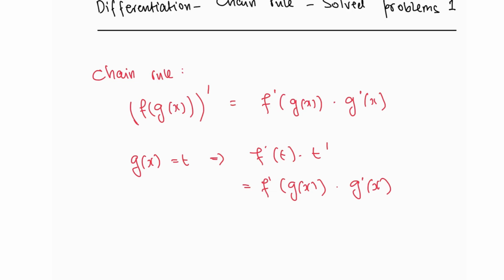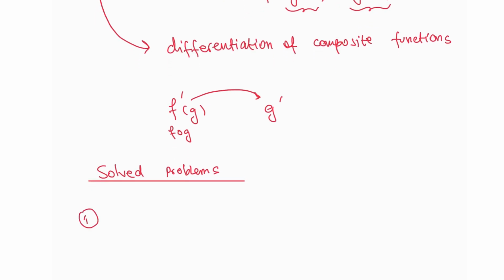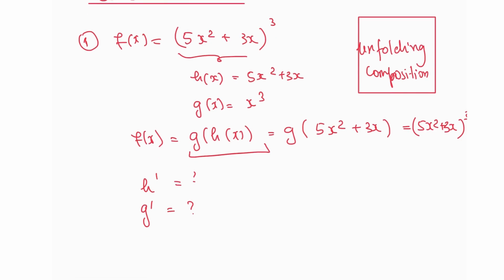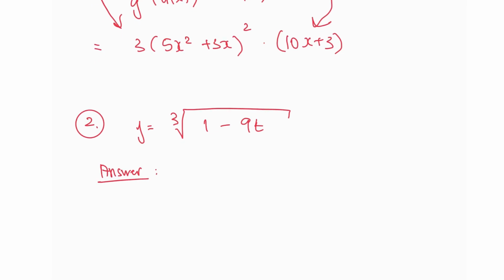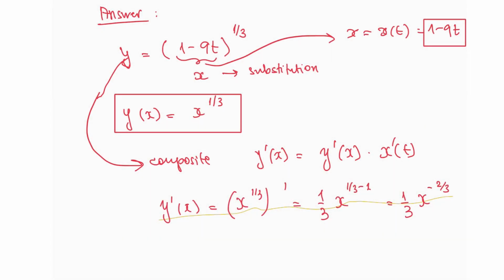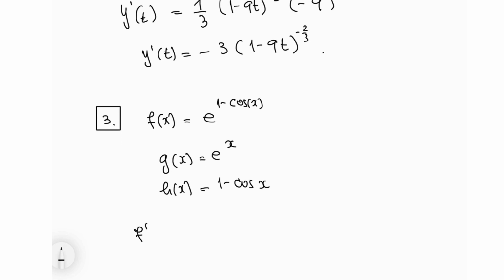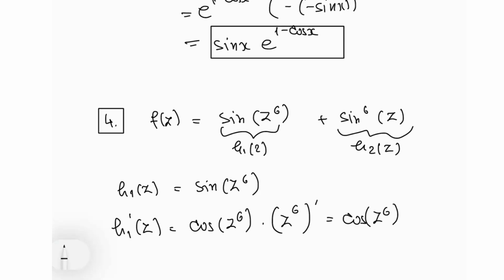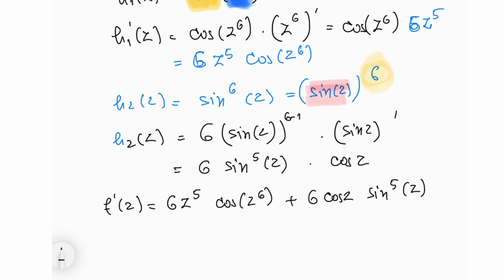Chain rule differentiation - part 1